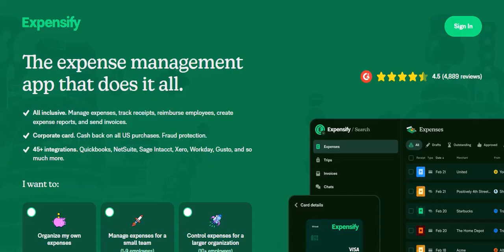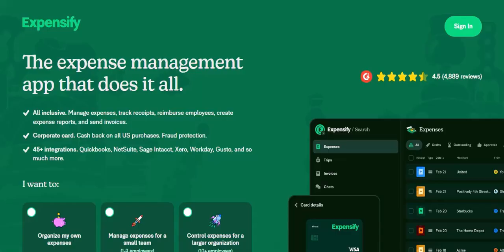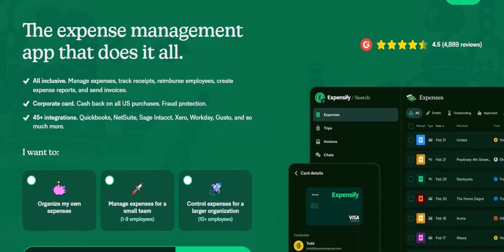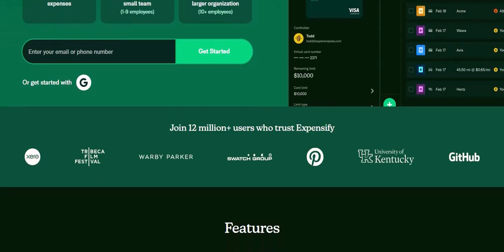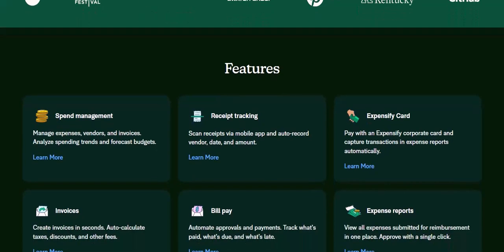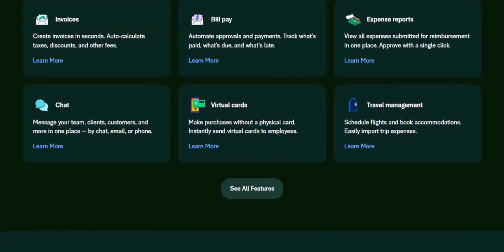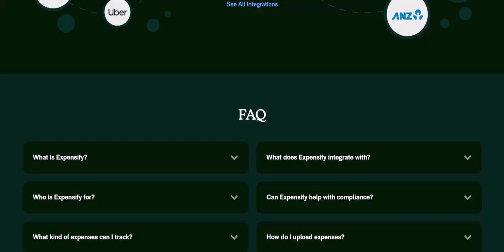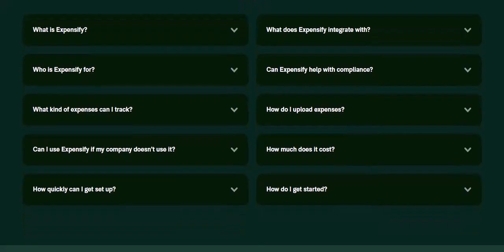How can I obtain further information or materials on Expensify?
In this video we talk about How can I obtain further information or materials on Expensify